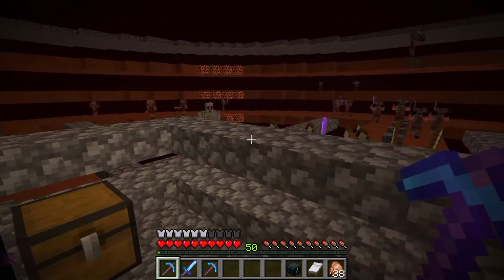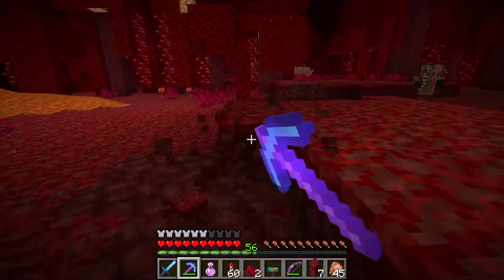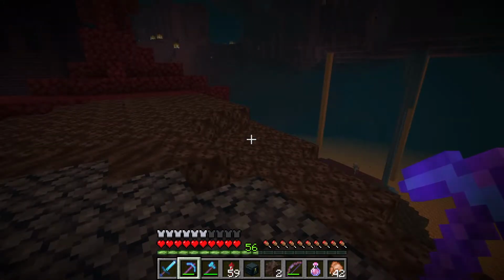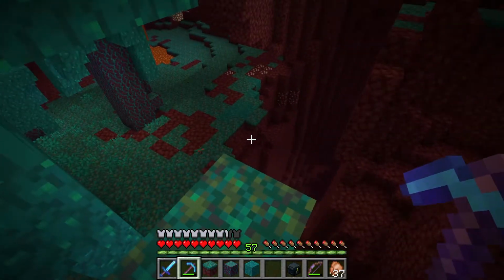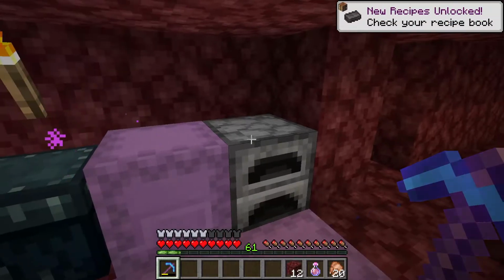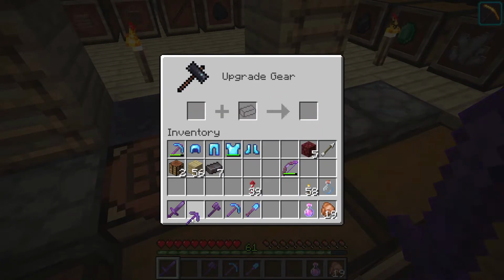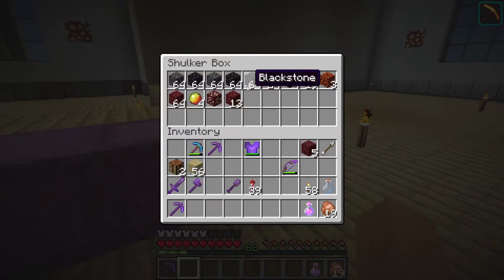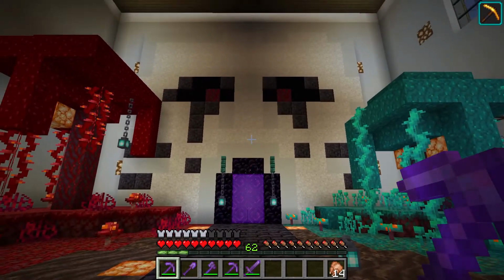Mining Netherite & The Demonic Ghast - Minecraft Survival Series Episode #13 | Minecraft 1.16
Minecraft 1.16 is finally here! In this episode we explore the new nether! In our explorations of the new nether we find one of each of the new biomes and I demostrate a very easy way to get netherite and upgrade all of my tools and armor!